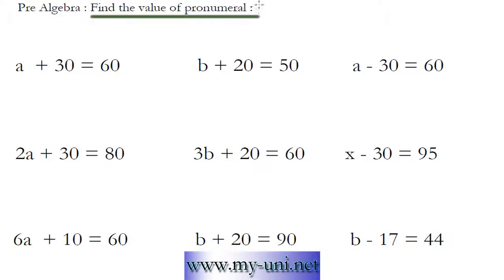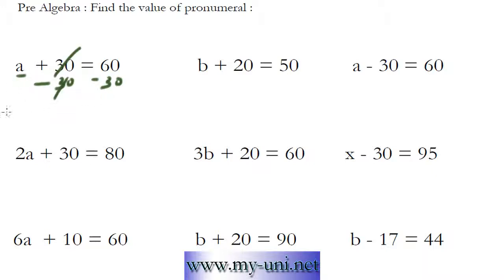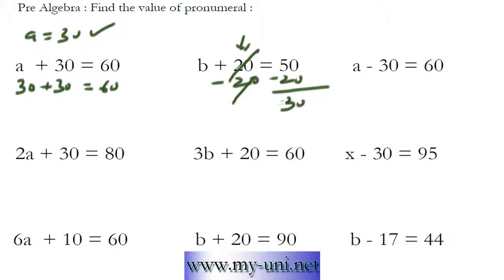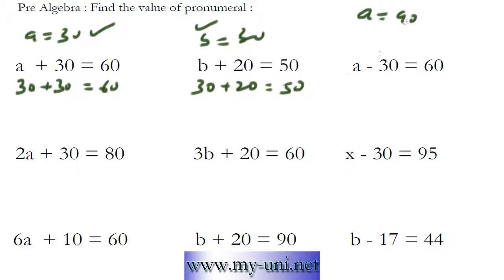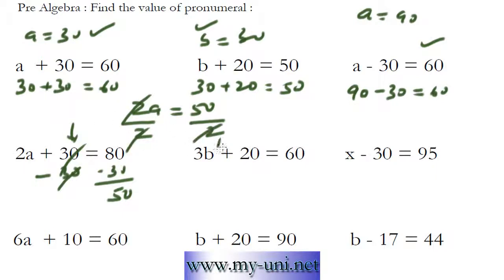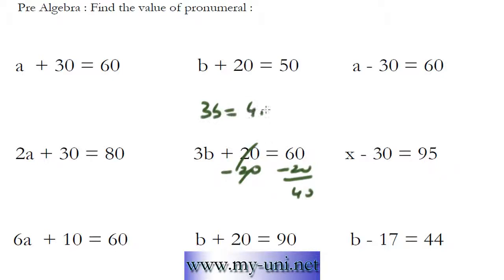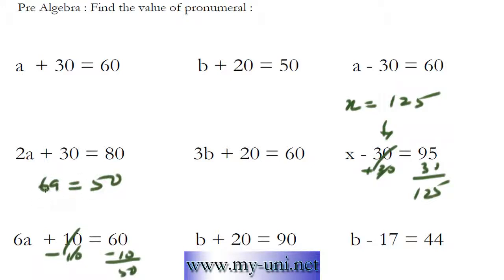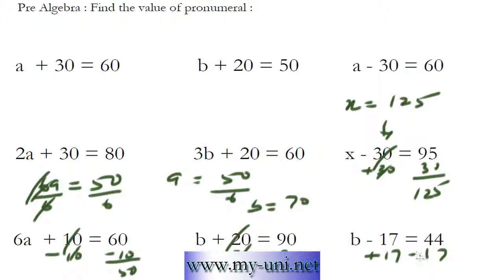Algebra Basic - Find the value of pronumerals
Another video to help children in year 5-6